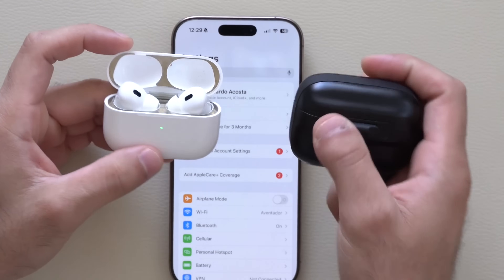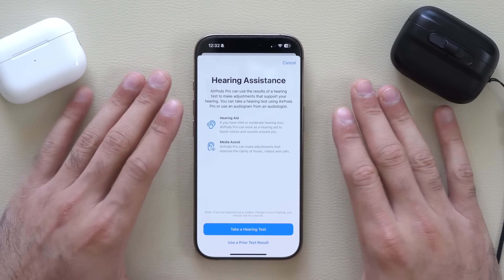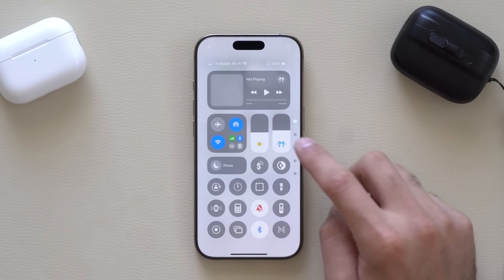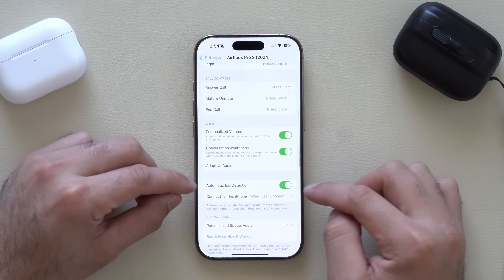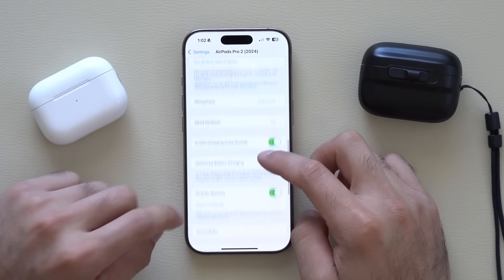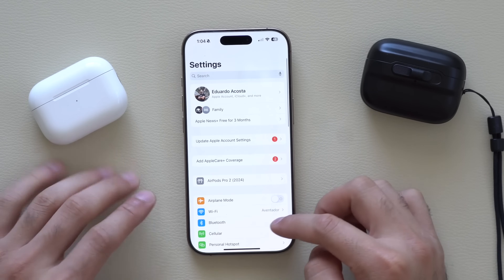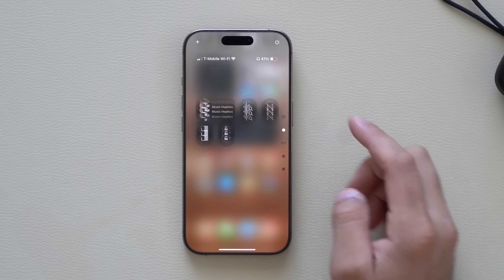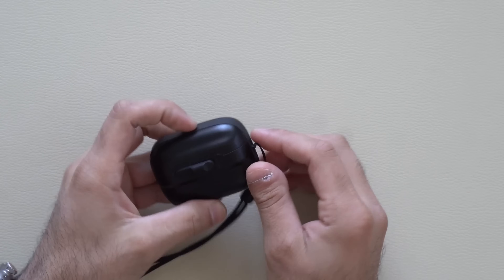iOS 18.2 - AirPods Update All New Features/Tips You NEED to Know!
AirPods Pro 2 Update 7B21 Released – Here's What's New for AirPods and iOS 18.2. This is the complete guide to everything!

Accessories
esr airpods pro 2 case w/Lock
Pairs Ear Tips - Pairs Ear Tips
Apple Watch Band in the video

Chapters
00:00 Introduction
00:36 Focus AirPods to connect
01:00 Rename AirPods
01:20 Hearing health features
02:31 Set up hearing aids
03:43 Health app hearing results
04:19 Hearing aid features
06:13 Change gesture controls
07:04 Personalized audio
07:45 Disable auto ear detection
08:00 Disable AirPods from connecting to other Apple devices
08:25 Spatial audio
09:05 Control Center modes
09:42 Microphone settings
09:57 Charging settings
10:26 Find lost AirPods
11:31 Apple TV AirPods Pro features
12:04 Volume control at all times on the lock screen
12:58 EQ settings
13:33 Water resistance
13:47 Audio sharing
14:40 AirPods iPhone stand
14:51 MacBook AirPods stand
15:08 Adjust AirPods volume
15:34 AirPods Pro built-in white noise
16:02 Live Listening
16:55 Hearing accessibility tools
17:16 Charging features